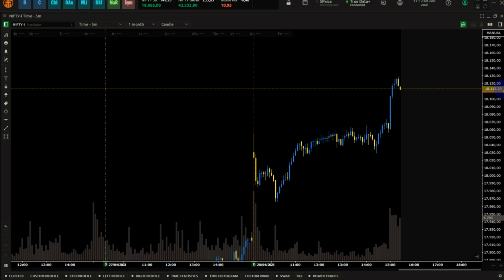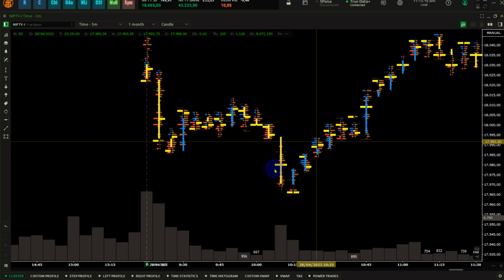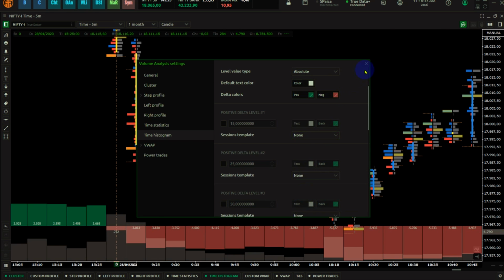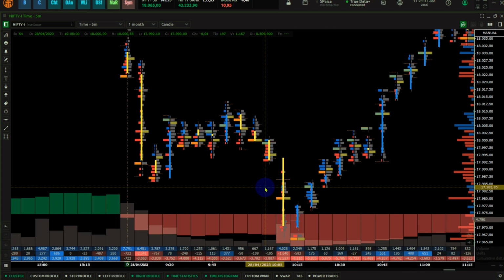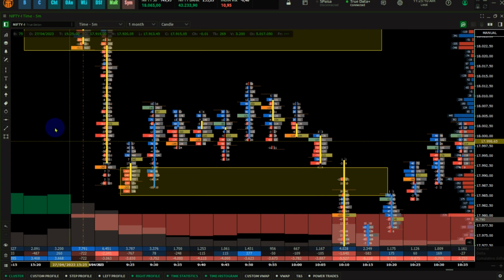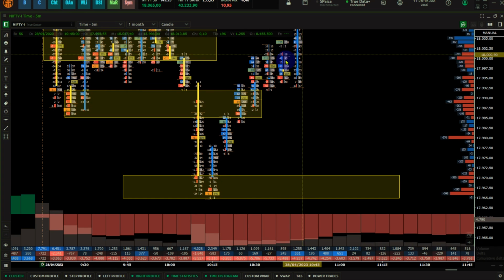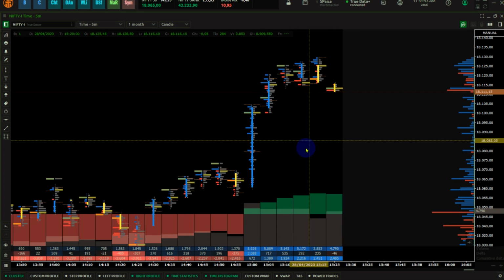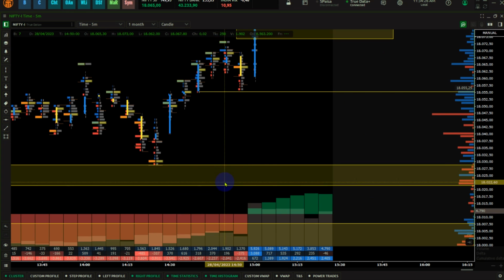How to Find Profitable Trades Using Delta ( Orderflow/ Footprint Trading ) | Quantower.in